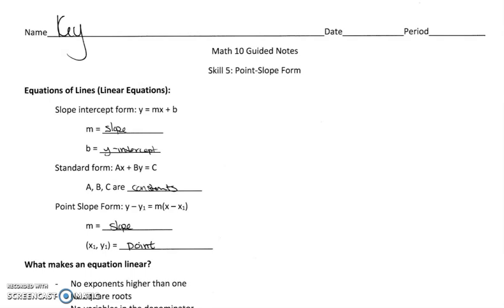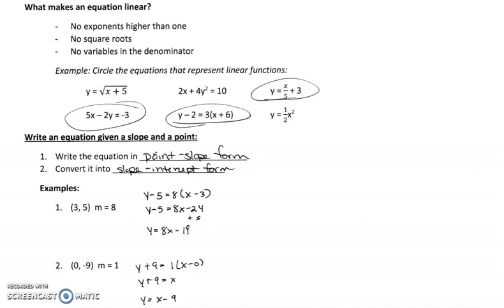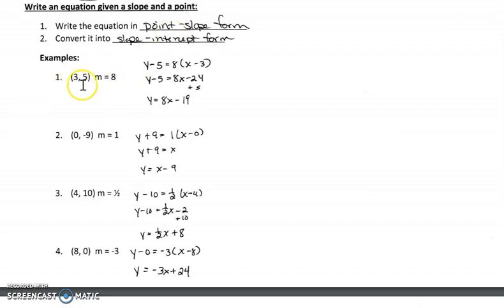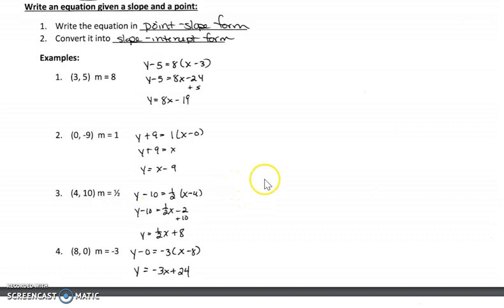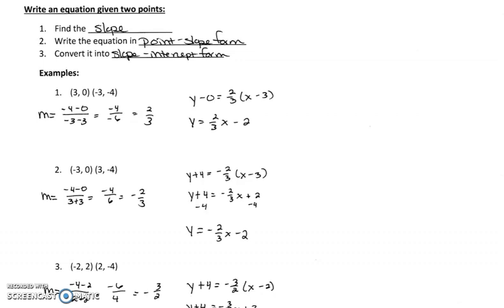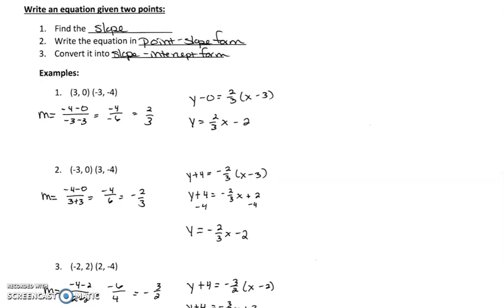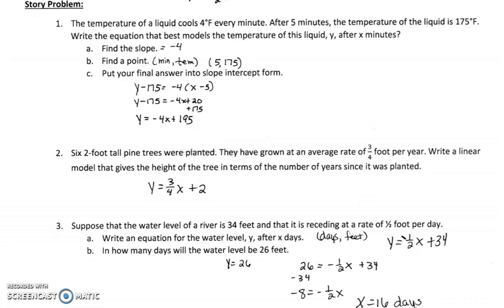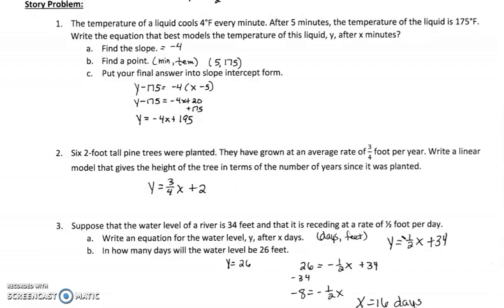math 10 sem 2 skill 5